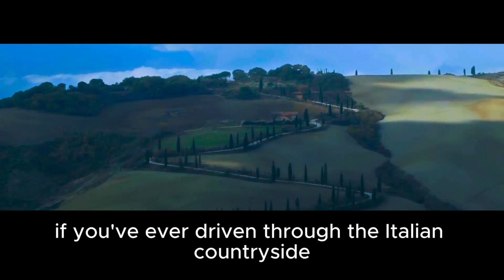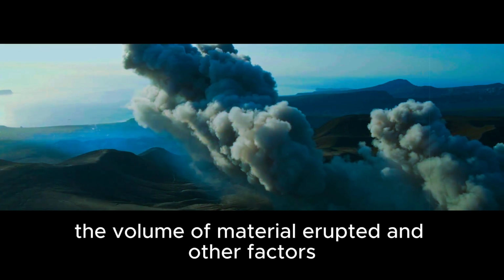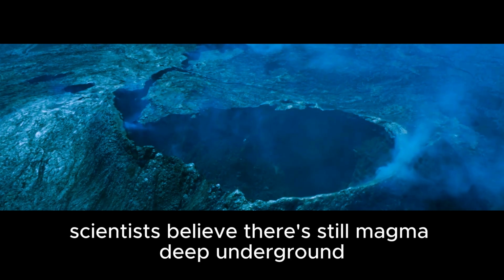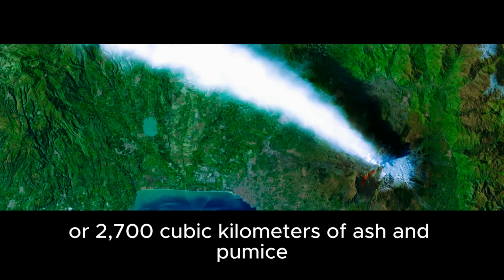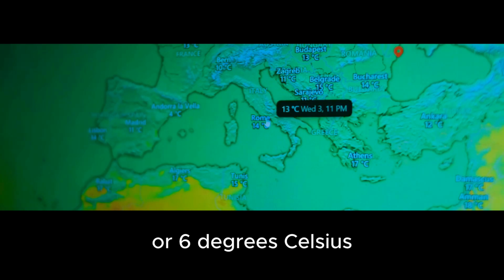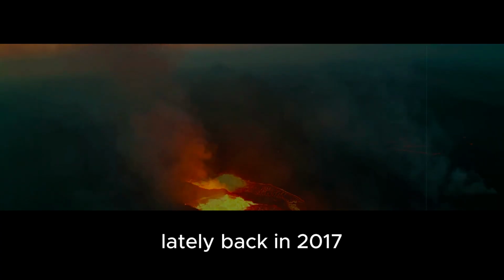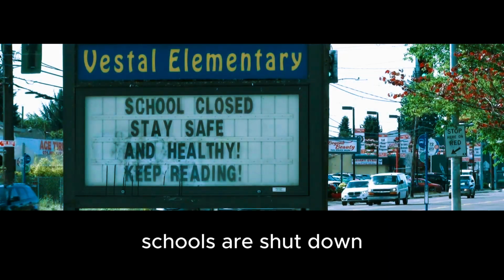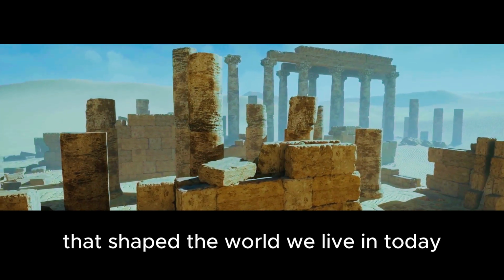What If the Ground Beneath Italy Just Gave Way? The Naples Supervolcano Explained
What if one of the most dangerous supervolcanoes on Earth suddenly erupted beneath one of Europe’s most populated cities? 🌋

In today’s episode, we take a deep dive into the Naples Supervolcano — also known as the Campi Flegrei Caldera — and explore the terrifying possibilities of a full-blown eruption. With over 4 million people living in its shadow, this sleeping giant could turn southern Italy into a disaster zone and plunge parts of Europe into a volcanic winter.

Here’s what we’ll cover:
🔍 The volcanic history of Campi Flegrei
🌡️ What makes a volcano “super”?
💥 Could a new eruption happen in our lifetime?
🌍 What would the global consequences be?
💨 How ash can be even deadlier than lava
🧪 The science of monitoring a ticking time bomb

This isn't just science fiction — this is real geology, real risk, and a real reason to pay attention.

👇 Got a theory or a question? Drop it in the comments!